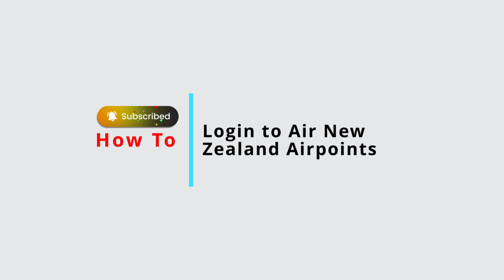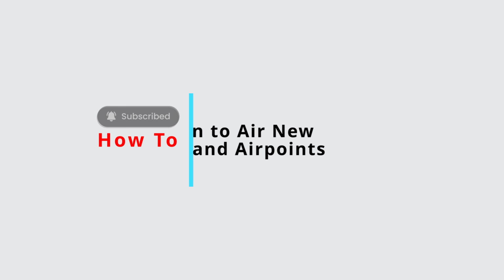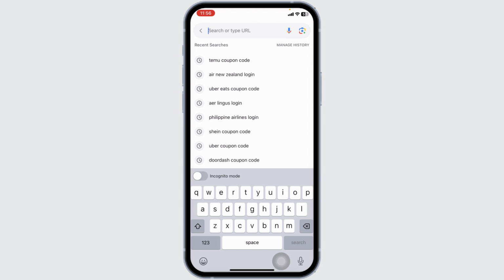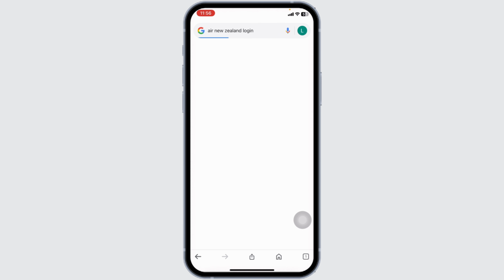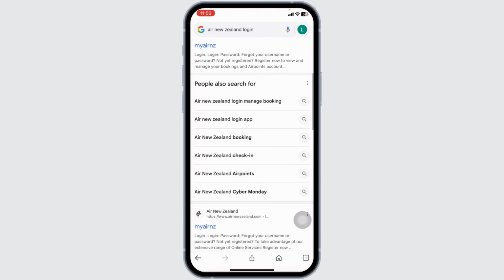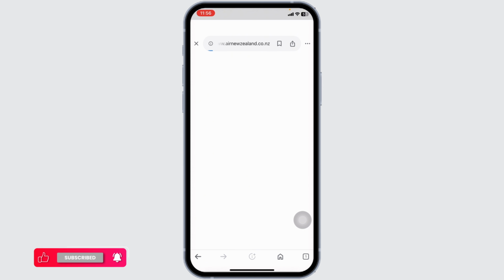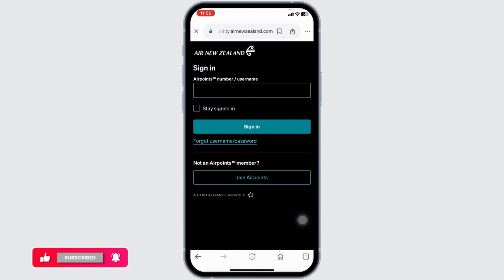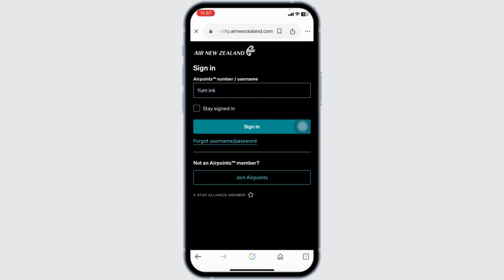How to Login to Air New Zealand Airpoints - Quick Access Guide 2026!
Tutorial On How to Login to Air New Zealand Airpoints - Quick Access Guide 2026!

Welcome to Official Help Desk! In this video, we'll guide you through the process of logging into your Air New Zealand Airpoints account in 2026. We'll also cover how to log into Airpoints and provide steps to easily login to Air New Zealand Airpoints online.

📝 **Topics Covered:**

- How to Login to Air New Zealand Airpoints 2026: Step-by-step instructions to access your Air New Zealand Airpoints account, ensuring you can manage your account efficiently.

- How do I log into Airpoints?: Detailed guidance on navigating the Air New Zealand online portal to perform a successful Airpoints login.

- How to login to Air New Zealand Airpoints online: Tips and tricks for logging into your Air New Zealand Airpoints account online, covering common issues and solutions.

0:00 - Introduction
0:05 - How to Login to Air New Zealand Airpoints 2026
0:15 - How do I log into Airpoints?
0:25 - How to login to Air New Zealand Airpoints online

💬 Have you encountered issues while trying to log into your Air New Zealand Airpoints account? What solutions worked for you? Share your experiences or ask for help in the comments section below!